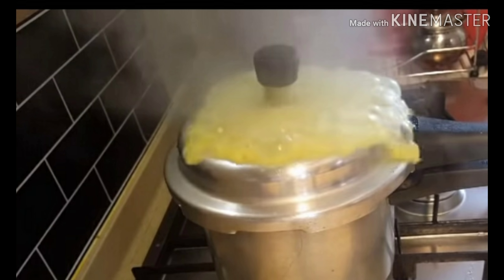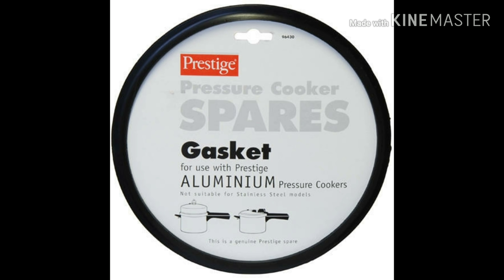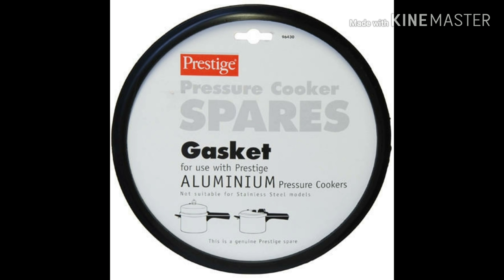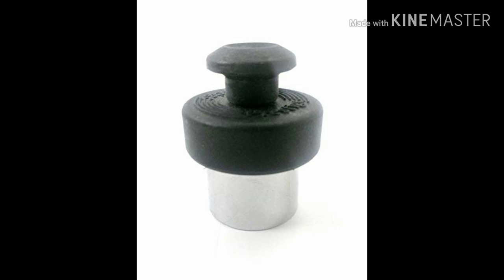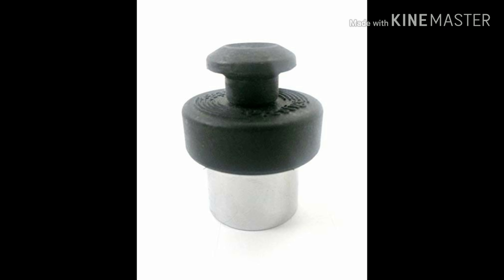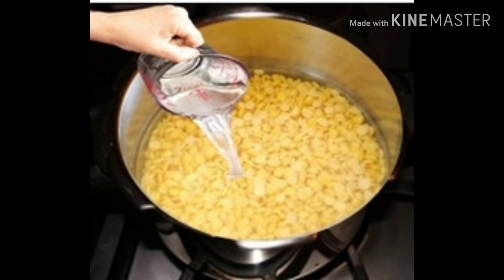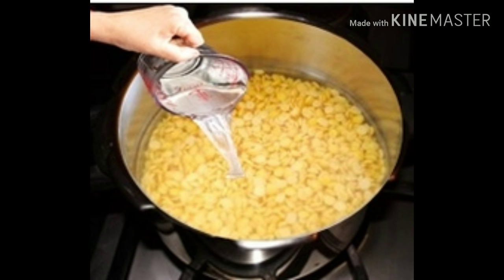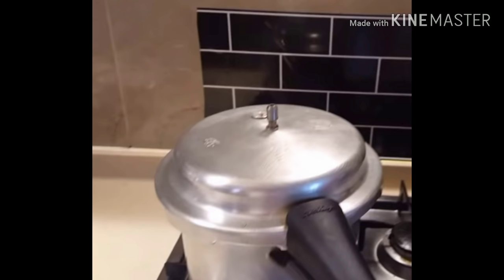കുക്കറിൽ നിന്നും വെള്ളം പുറത്തേക് ചാടാതിരിക്കാൻ ഇതു പോലെ ചെയ്താൽ മതി